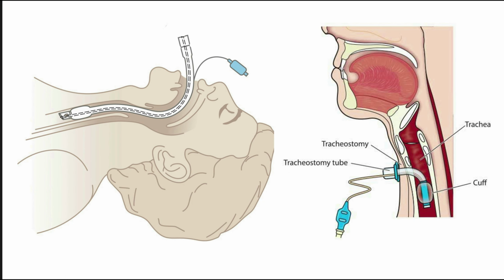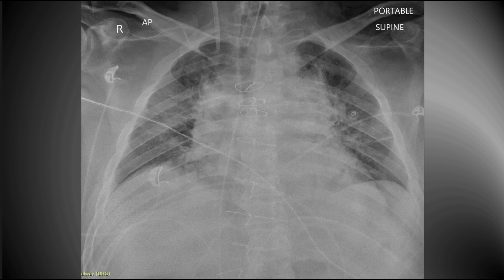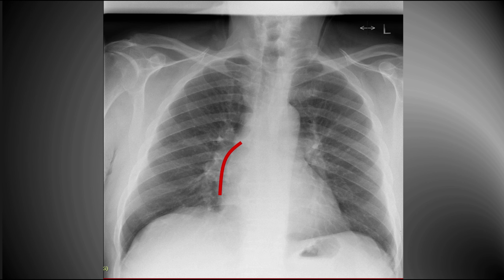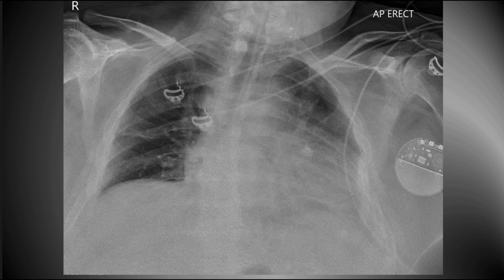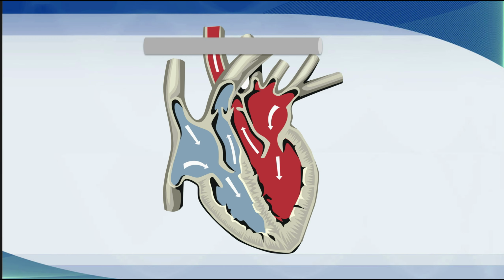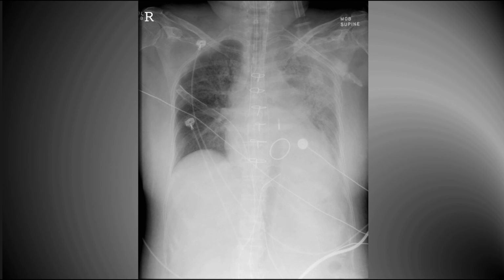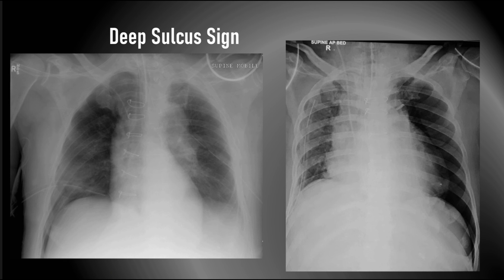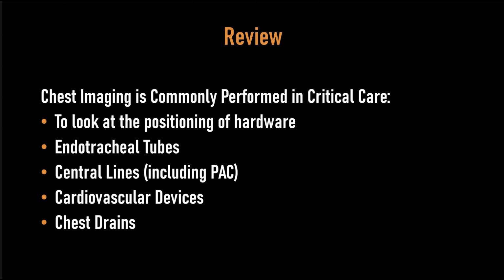Chest Imaging in ICU - Part 2 - Hardware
One of the reasons that we perform portable AP chest x-rays (CXR) in the ICU is to confirm the correct positioning of hardware: endotracheal tubes, central lines, feeding tubes, pulmonary artery catheters, pacemaker wires and chest tubes. This tutorial discusses the correct position of each of these devices and looks at malplacement and complications.

The ideal location of the tip of the endotracheal tube is 3 to 5cm above the carina, below the clavicles and at the level of the T4 spinous process. If tube is too far in, there is a risk of endobronchial intubation and atelectasis of an entire lung (usually the left lung, but not infrequently the right upper lobe also).

The ideal location of a central line, placed in the SVC distribution (internal jugular, subclavian or PICC) is at the junction of the Superior Vena Cava and the Right Atrium. Although inadvertent arterial puncture is less likely, these days, due to ultrasound guided insertion, the tip of a central line can end up can end up in all kinds of places. The tip placement, for prolonged infusions in critical care (for example – pressors or TPN), needs to be confirmed by chest x ray. The major complication of central lines is pneumothorax due to inadvertent pleural puncture during placement.

The pulmonary artery catheter is floated through the right heart and lodged into a peripheral branch of the pulmonary artery, aided by a balloon. The ideal location of the tip is in the lower zone of the lung, and the appearance of the catheter may be a V – the tip is in the left pulmonary artery or a B – the tip is in the right pulmonary artery. It should not be curled up in the RV or, worse, in the inferior vena cava.

Intra-aortic balloon pumps are inserted in cardiology, to manage cardiogenic shock, and following cardiac surgery. The balloon inflates in diastole to increase diastolic pressure, increasing coronary artery perfusion pressure and improving cardiac performance. The tip of the IABP should be distal to the left subclavian artery as it comes off the thoracic aorta. If the tip is too proximal, there is a risk of ischemia to the left arm, if it is not high enough, then it doesn’t function as required and may injure the kidneys.

Chest drains are typically placed to drain air and fluid from the pleural cavity. The tip of the chest tube needs to be where the “stuff” that you wish to drain is located: in the lung apices for air (if the patient is erect or semi erect), in the bases for fluid. There are two “eyes” on each chest tube – both need to be located inside the pleura or air will leak into the subcutaneous tissues.

Finally you need to be able to identify single lead and dual lead pacemakers, implantable defibrillators (ICD) and loop recorders on chest x-ray.
Description
00:07 Introduction
00:50 Breathing Tubes
01:55 Correct Placement of Endotracheal Tube
03:50 Incorrect Placement of Endotracheal Tube
04:52 Endobronchial Intubation
05:45 Central Lines - Locations
07:26 Correct Placement of Central Lines
08:26 Incorrect Placement of Central Lines
10:54 Pneumothorax Due to Central Line Placement
11:32 Feeding Tubes - Correct Placement
12:54 Incorrect Placement (endobronchial) of Feeding Tubes
13:26 Aspiration Pneumonitis and Pneumothorax associated with Feeding Tubes
15:15 Cardiovascular Devices - Pulmonary Artery Catheter
17:40 Intra-Aortic Balloon Pump (IABP) Correct and Incorrect Placement
20:20 Stuff in the Pleural Space (pneumothorax and pleural effusions)
21:41 Pneumothorax on CXR
22:58 Location of Chest Drains and the "2 Eyes"
26:04 Review and Preview